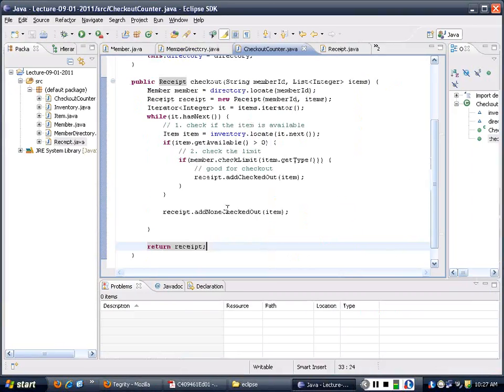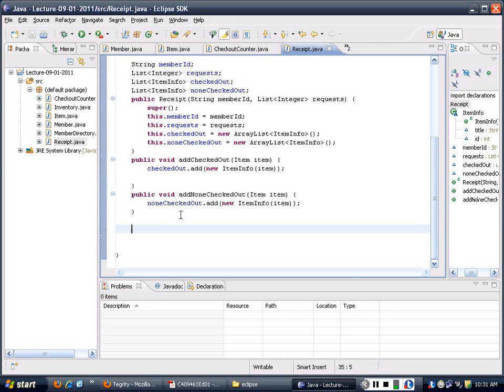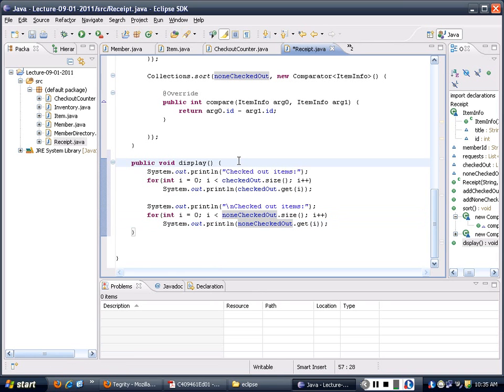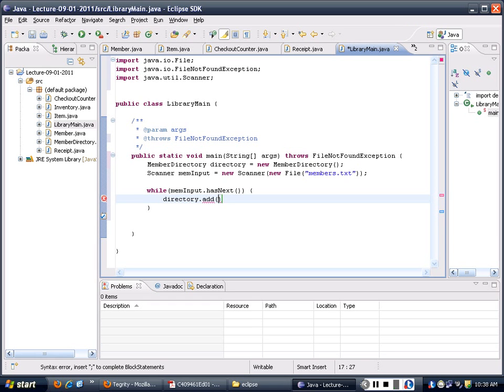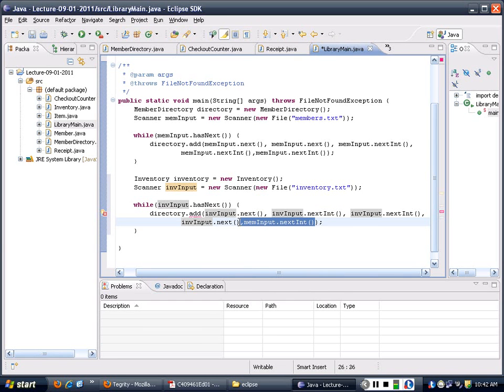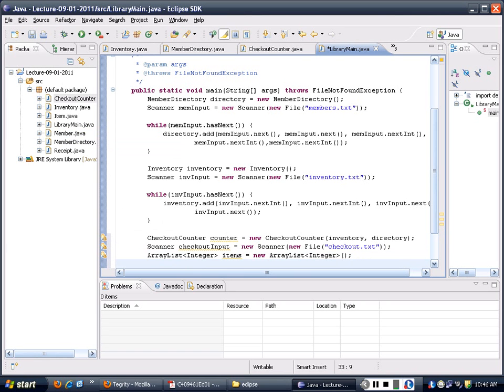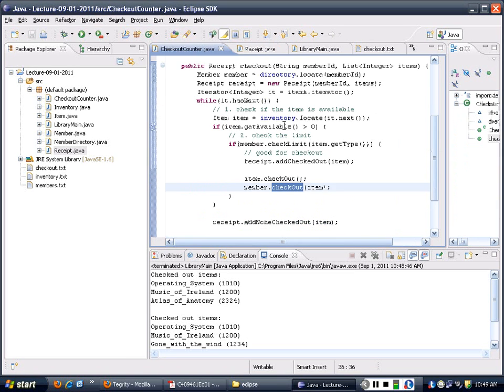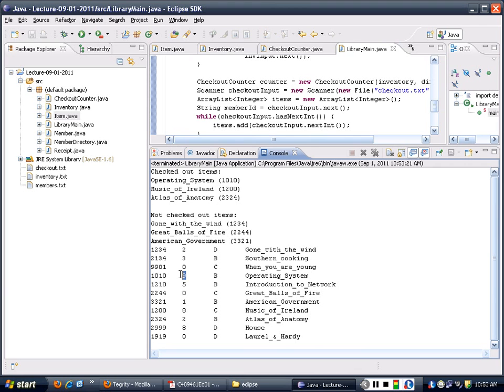Bowling Green Library Part 3